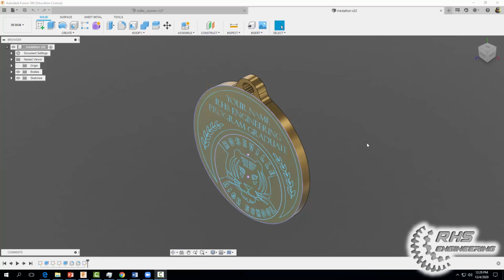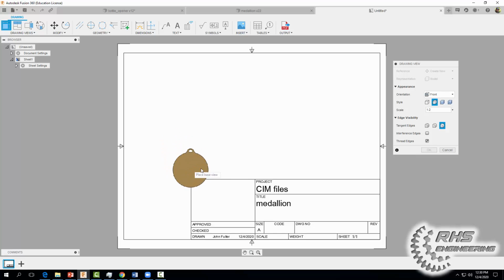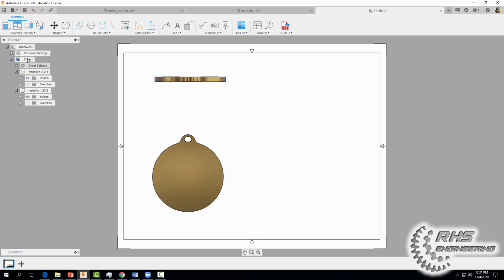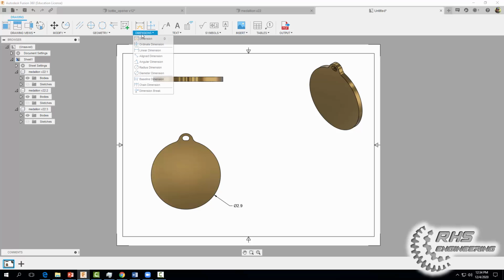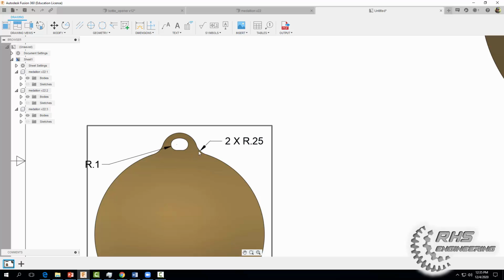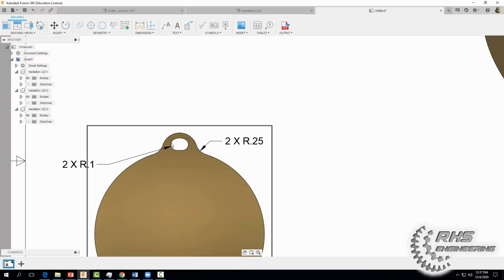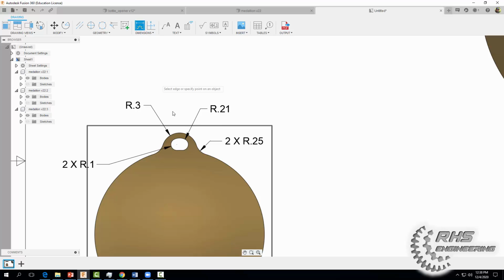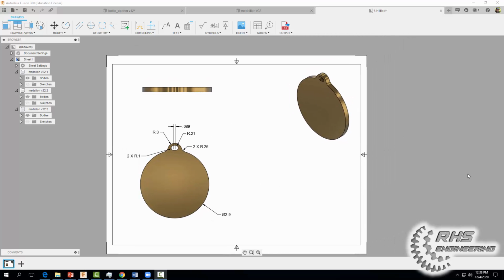Dimensioning a Graduation Medallion with Fusion 360